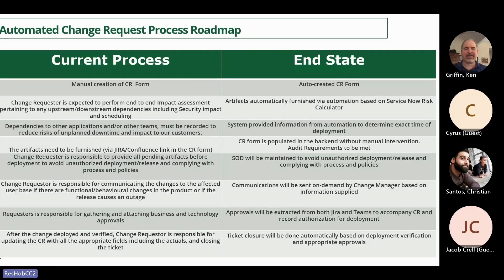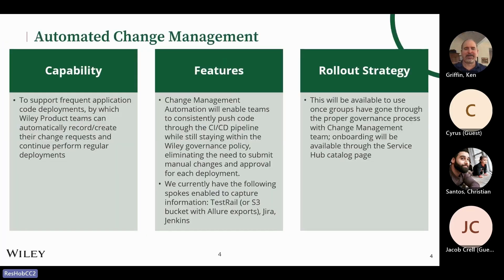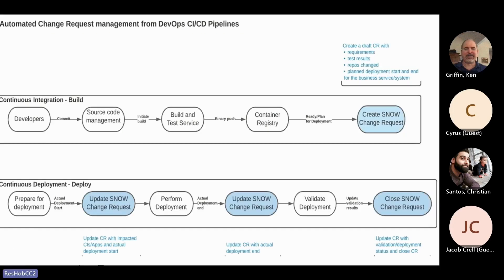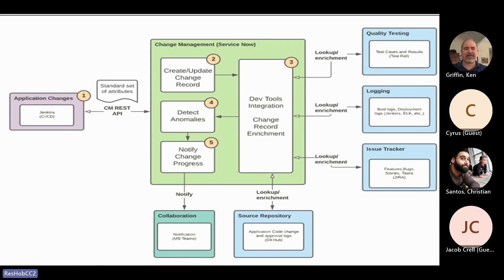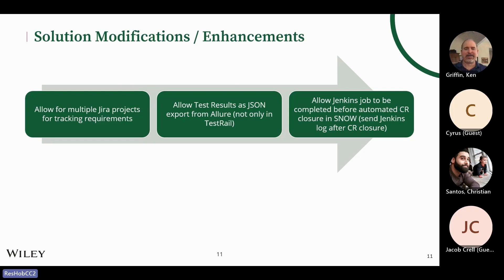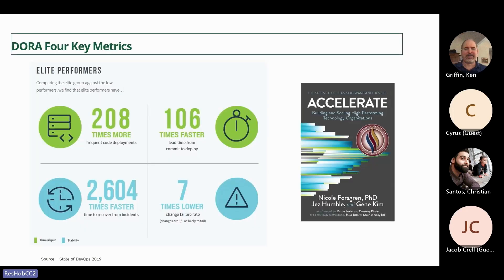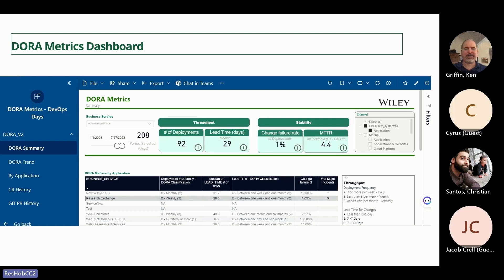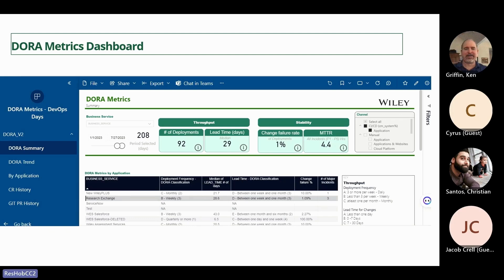John Wiley & Sons - "Cultivating a DevOps Culture: Seamless Transformation & Maximum Velocity"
The key to a successful DevOps deployment is being able to measure operational and business value.

In this talk, we learnt from Wiley's foray into DevOps in an engineering-centric approach. Wiley spoke to the audience about the best practices for mapping IaC repositories to the CMDB and how to gain insights into automating change management while meeting high compliance policies.

They also explored the tangible benefits Wiley has experienced, including the ability to capture the four key DORA metrics (deployment frequency, lead time, MTTR and change failed %) to significantly improve deployment throughput and software quality.